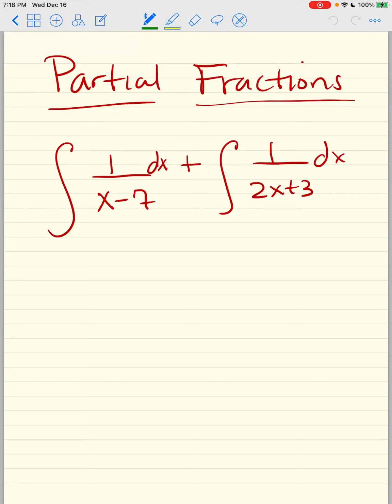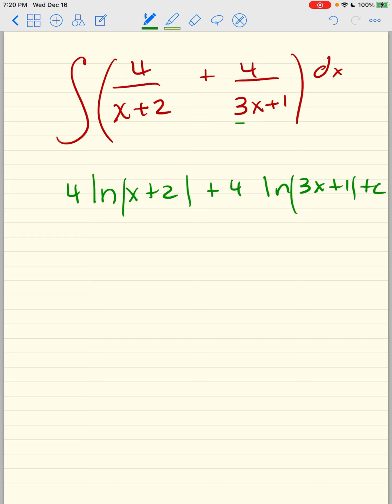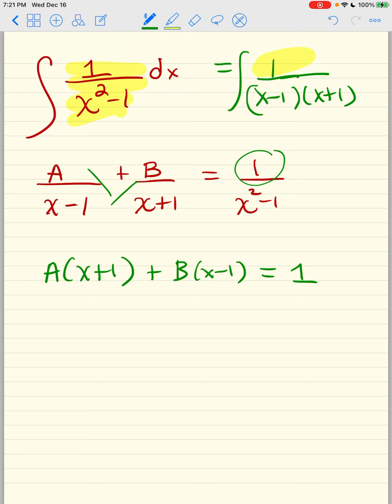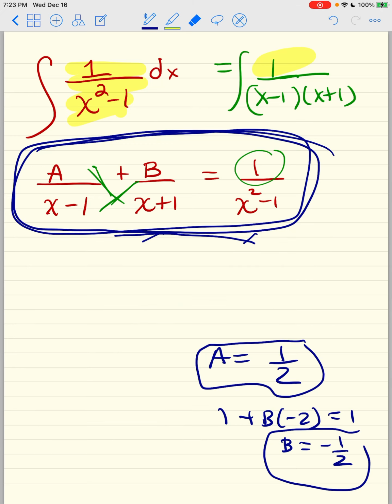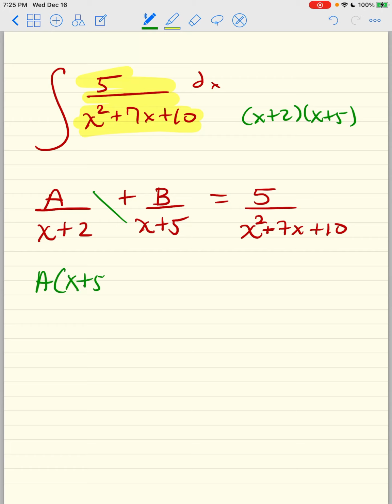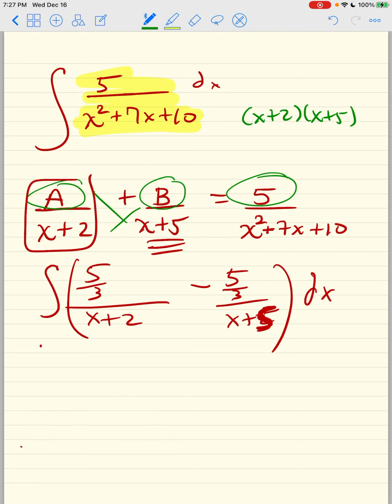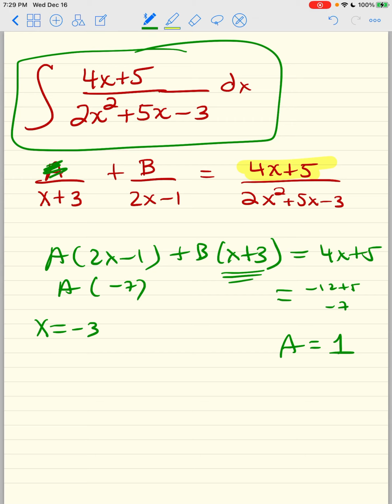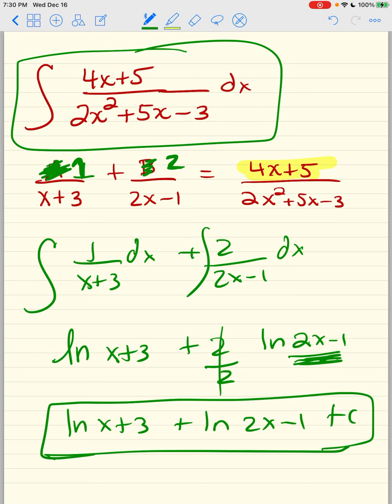Integrating Partial Fractions